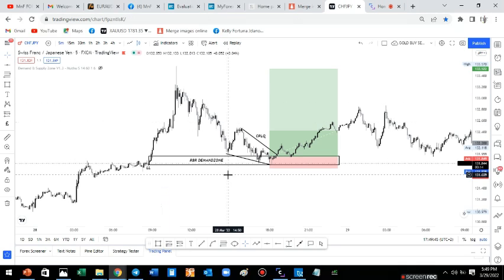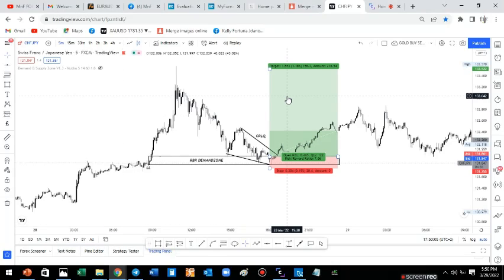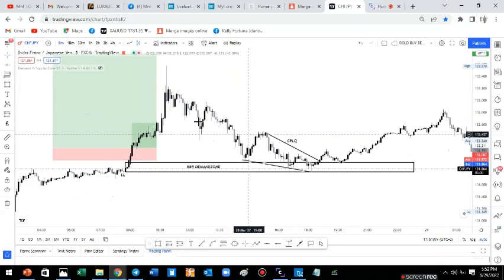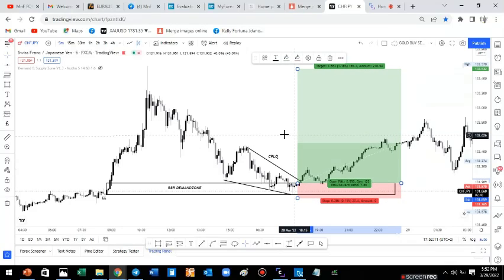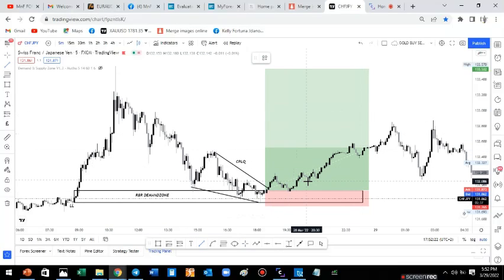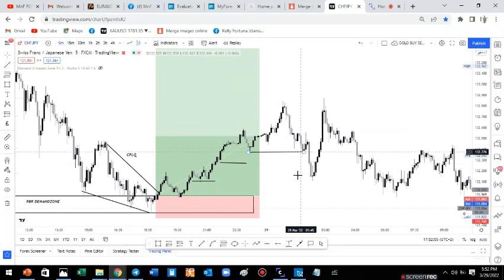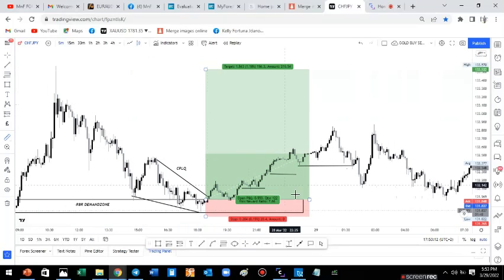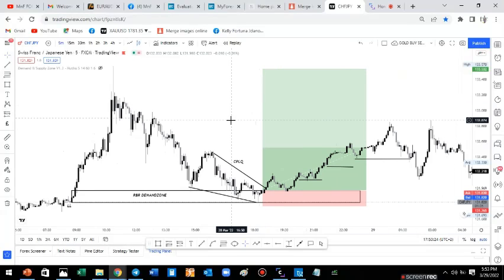HOW TO MANAGE TRADES LIKE A PRO ‐ ZAMBIAN QM MASTER